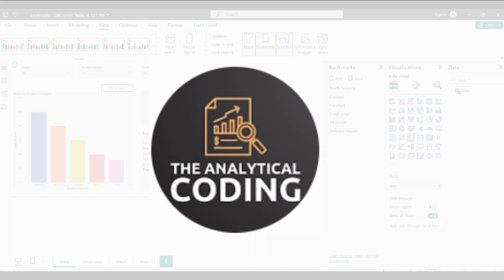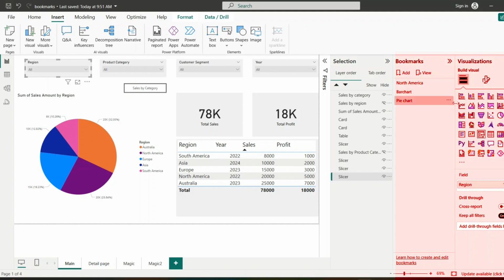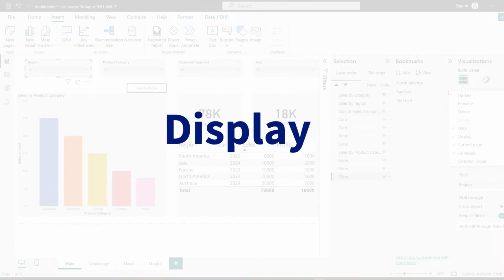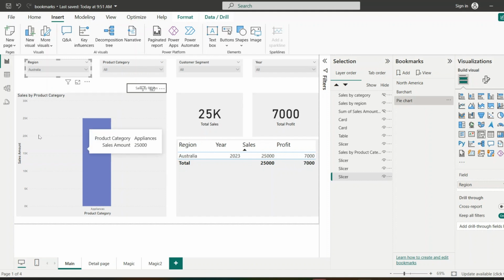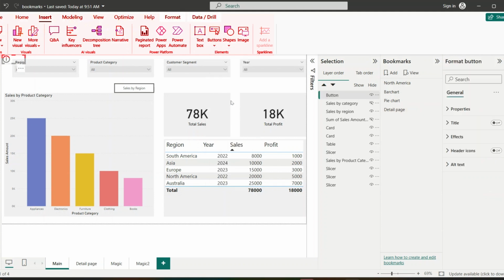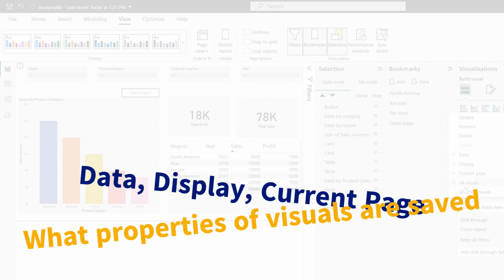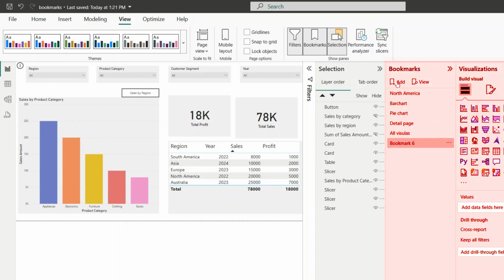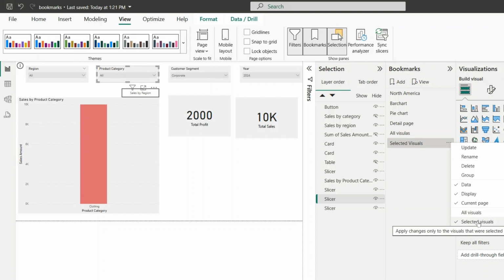Master Bookmark Options in Power BI: Data, Display, Current Page, All & Selected Visuals Explained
Unlock the full potential of Power BI Bookmarks!
In this Power BI Bookmarks options tutorial, we dive deep into all the bookmark options available in Power BI, including:
Data
Display
Current Page
All Visuals
Selected Visuals

Learn how to create dynamic Power BI reports with bookmarks and discover advanced Power BI techniques to enhance your data storytelling. Master these Power BI bookmark features to take your report-building skills to the next level.

Whether you're a Power BI beginner or looking for more Power BI tips and tricks, this video will help you customize Power BI visuals to make your reports more interactive and user-friendly.

Timestamps:
0:00 - Introduction
00:40 - Data
02:51 - Display Bookmarks
04:37 - Current Page Bookmarks
06:25 - All Visuals & Selected Visuals Bookmarks
09:17 - Final Tips & Conclusion